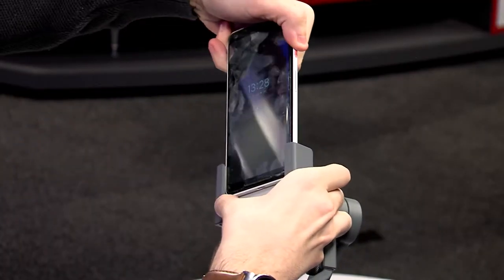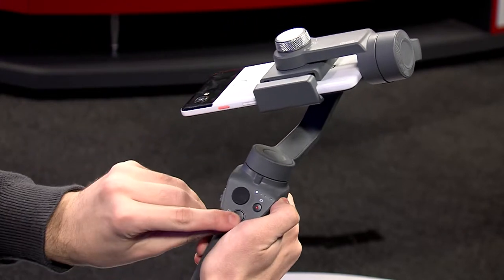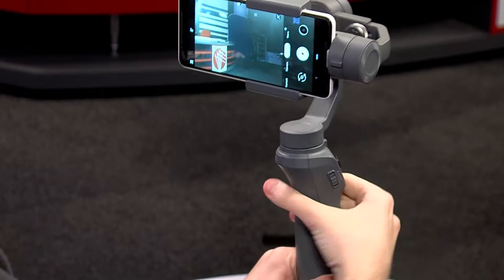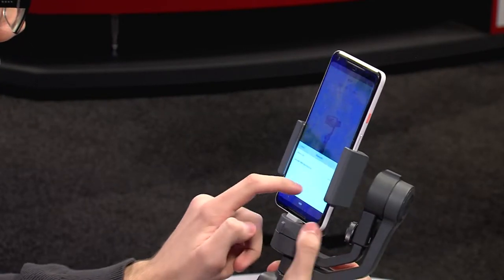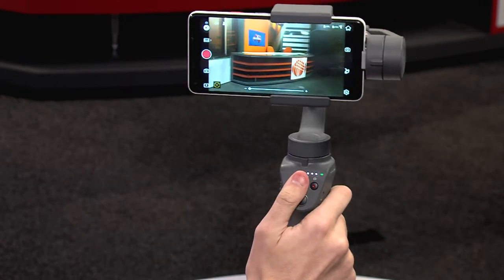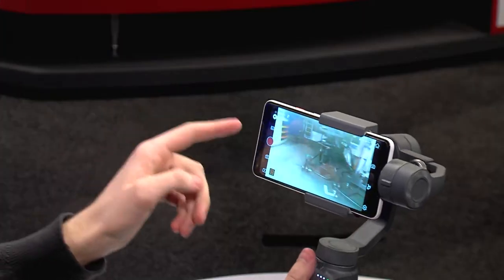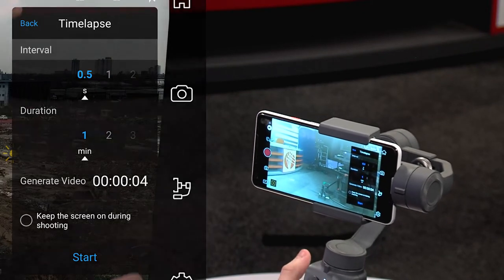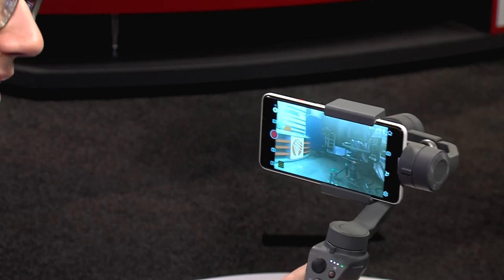How to use DJI Osmo Mobile 2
© University of Salford / Quays TV 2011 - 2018